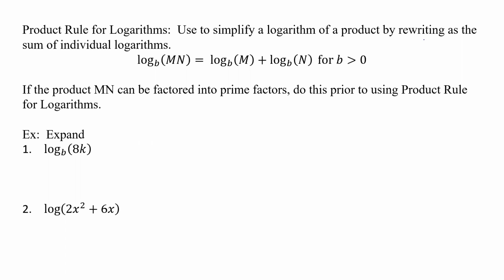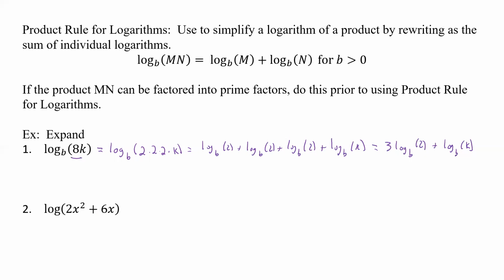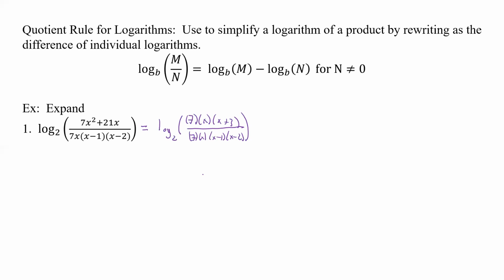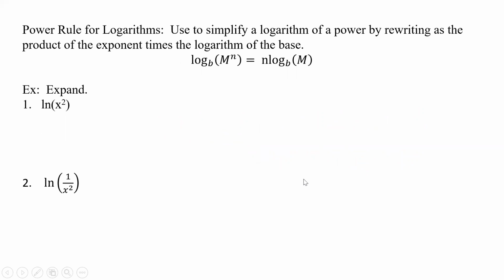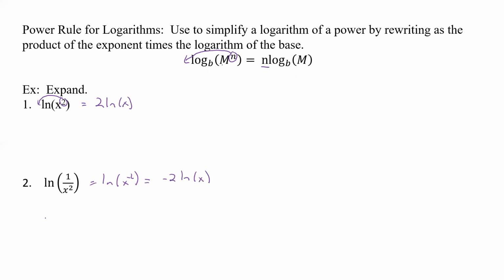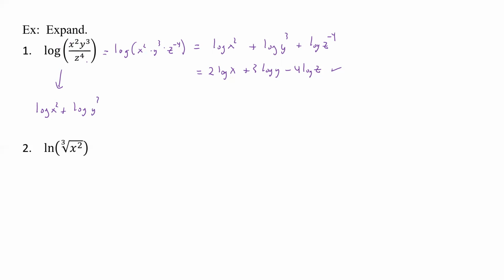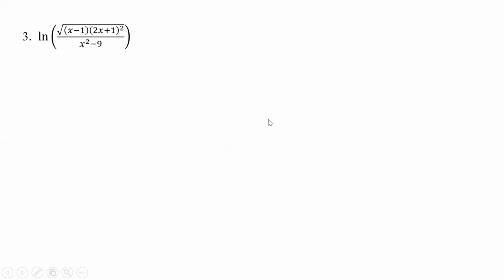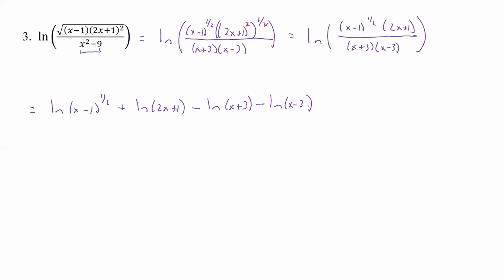4.5 Lecture Pt I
Lecture:  4.5 Logarithmic Properties Pt I